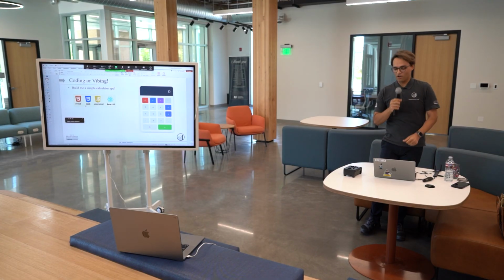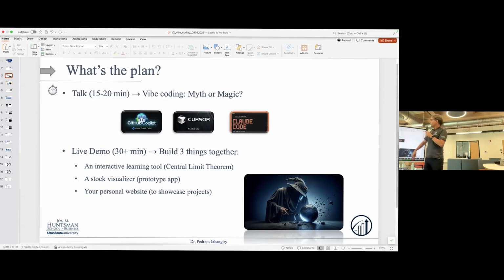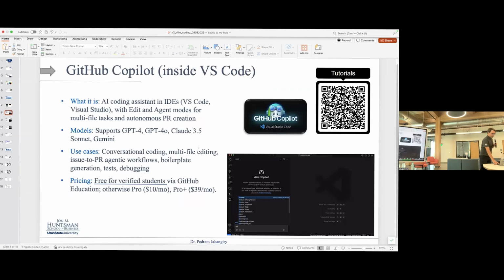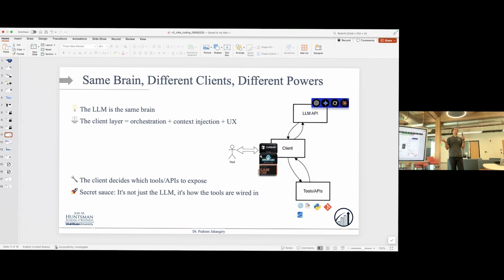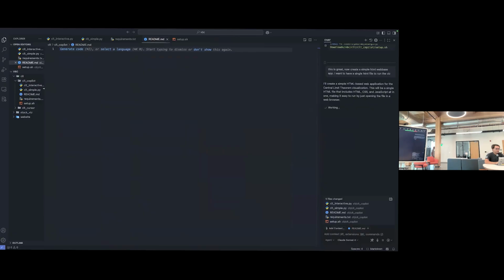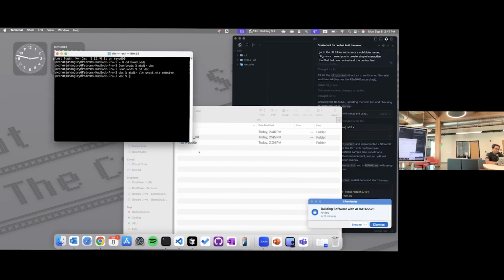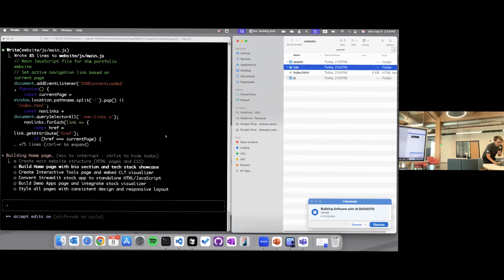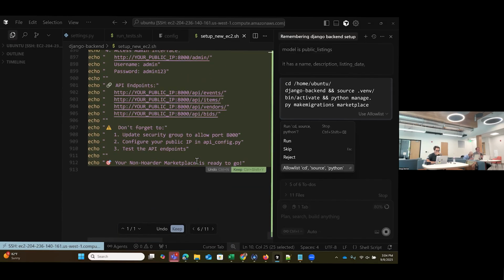Maker Monday Episode 01: Vibe Coding Fundamentals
Professor Pedram Jahangiry demonstrates how AI tools like ChatGPT and Cursor can accelerate development by handling implementation while you focus on design and ideation. Watch live demos building three applications in 30 minutes.

What you'll learn:

How vibe coding works
AI coding tools comparison
Live application demos

Maker Monday Series: Weekly episodes exploring practical development techniques for students and professionals.